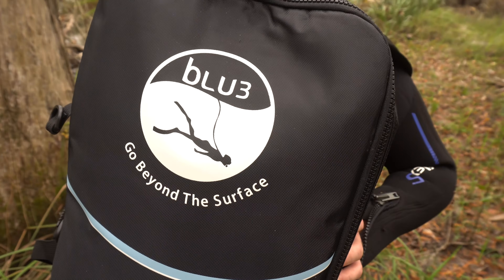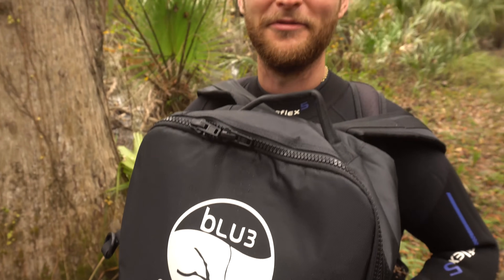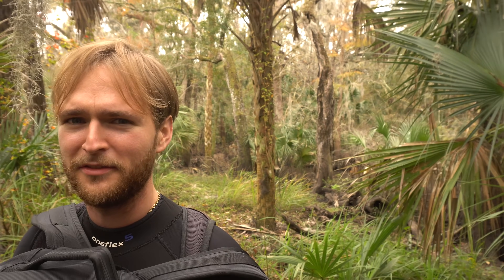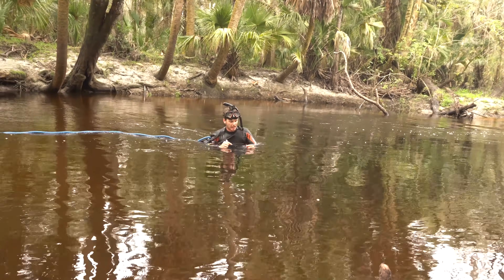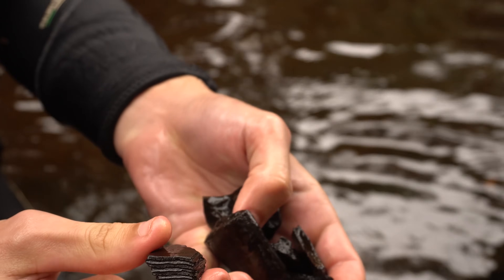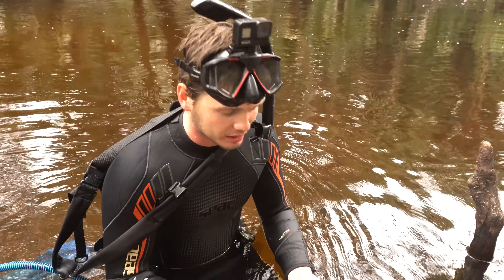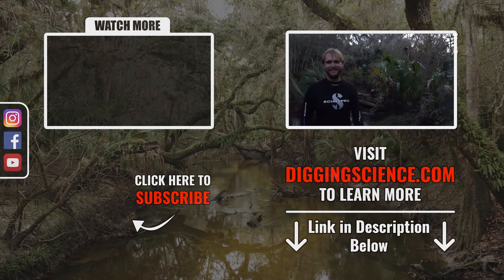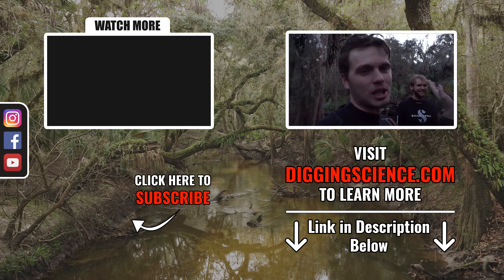GIANT FOSSILS Uncovered DIVING in FLORIDA (Watch Until End)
Giant fossils can be found throughout Florida. And Joe and I go fossil hunting for them in rivers crawling with gators. Every fossil collector knows something is guarding the treasure and on today's hunt, we had a very close encounter with a very prehistoric animal. When looking for fossils and artifacts like arrowheads, you always have to be aware of your surroundings. In every bend we check for fossils, we look for gator slides, we go against the current, we move slowly, and have an exit strategy. But it is still nerve wracking running into these giant animals while fossil hunting in Florida. Alligators have been calling Florida home for longer than we have, and we at Digging Science have a healthy respect for them. They are a treasure guardian, and we are guests in their prehistoric abode.

Through exploring, fossil hunting, and arrowhead collecting, we can make a physical connection to the history around us. We are passionate about that connection and want to share it with others.

We plan on hunting for a diversity of fossils all throughout the US this year with other fossil hunters such as Paleocris, Wildkyle, Ancient Artworks, Shark Teeth and Fossils and Bone Valley Collections. We hope to find beautiful Megalodon teeth, gems and minerals, great white shark teeth, artifacts, arrowheads, and megafauna creatures like mammoths and mastodons. We will also include videos on how to find shark teeth and explore discussions on some of our favorite topics in paleontology, archaeology, and geology!